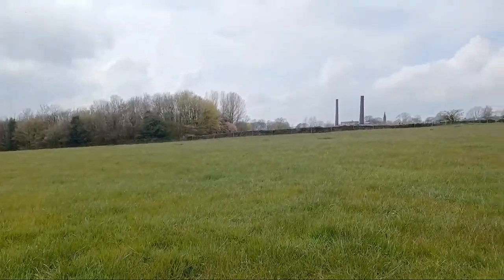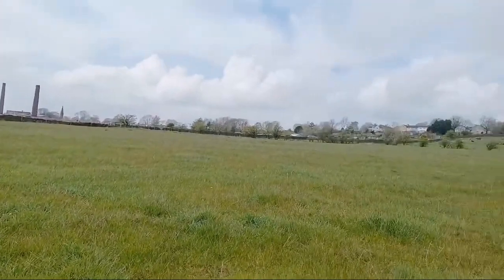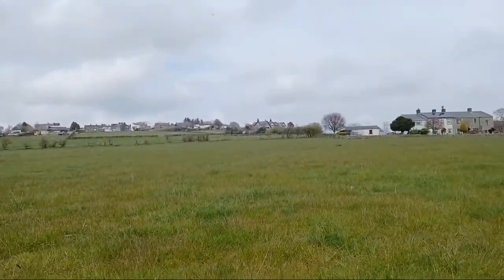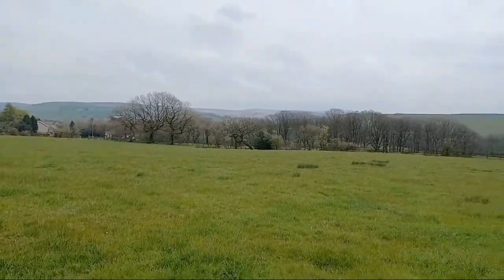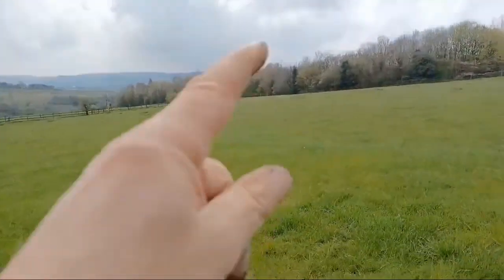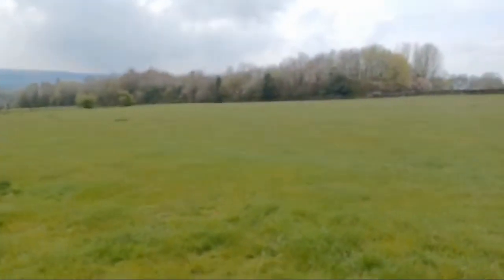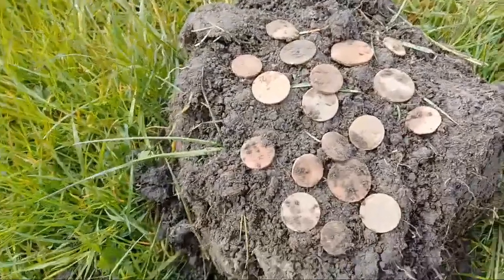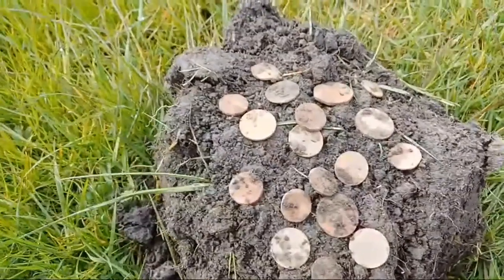A LARGE HOARD OF COINS, BUT WHAT PERIOD?